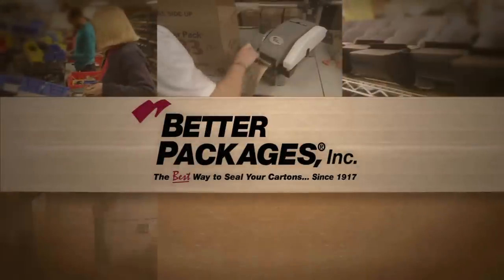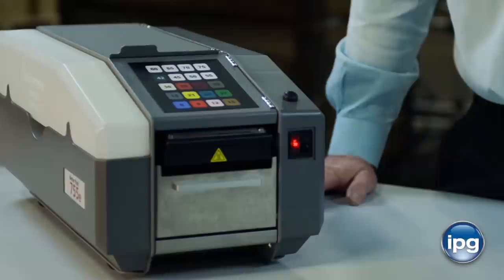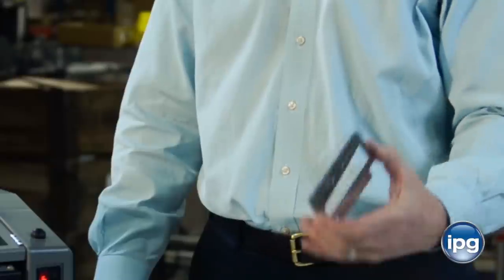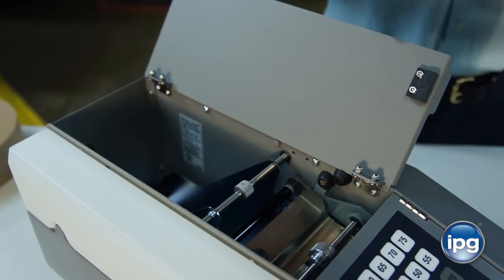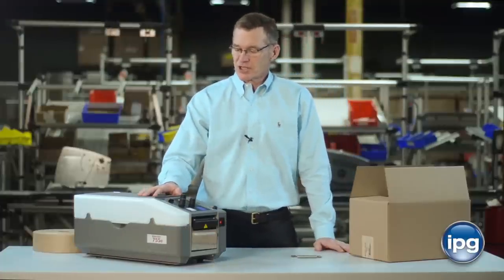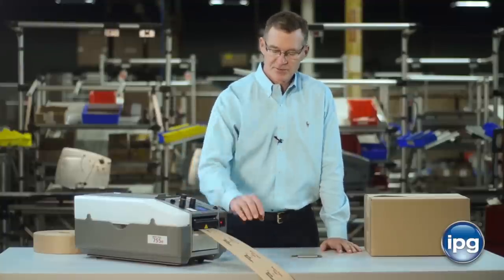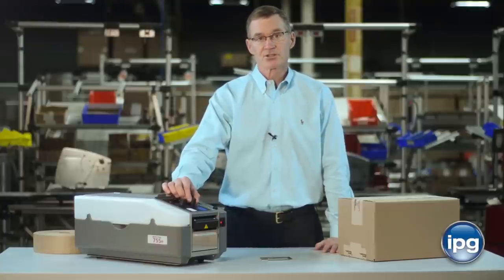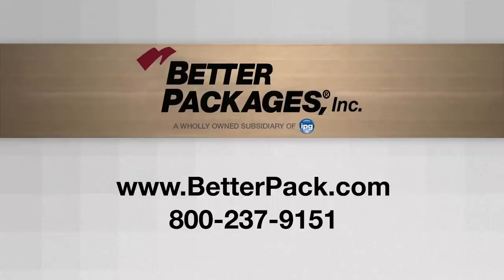Better Packages BP755e Series WAT Tape Dispenser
The Better Pack 755e Series dispenser is a water-activated tape dispenser (also known as a paper tape dispenser, gummed or gum tape water-activated tape dispenser) made for a fast-paced packaging environment where random-sized heavy items are being shipped. This dispenser has a smooth-touch, easy to use color-coded keypad with 20 preset tape lengths.